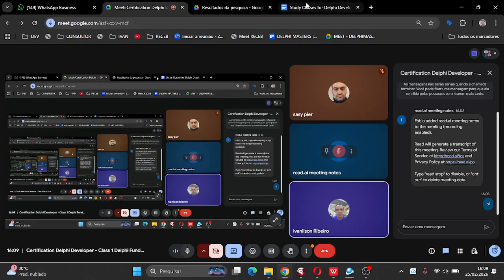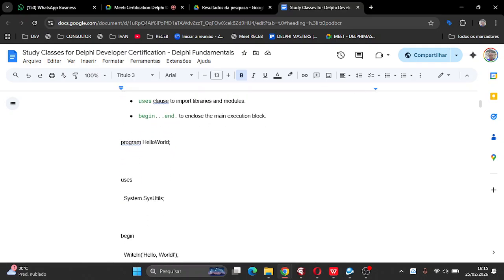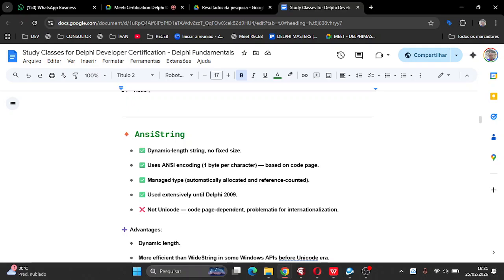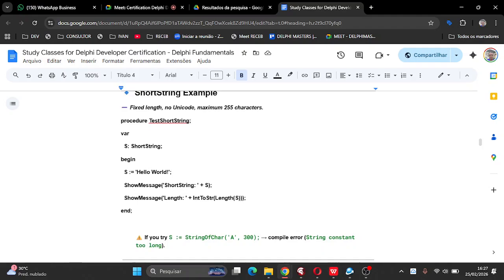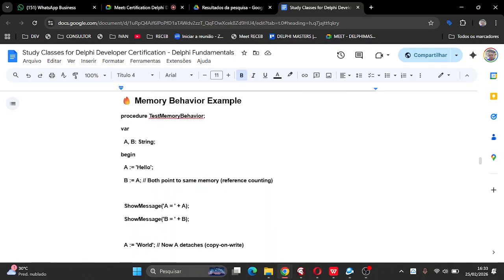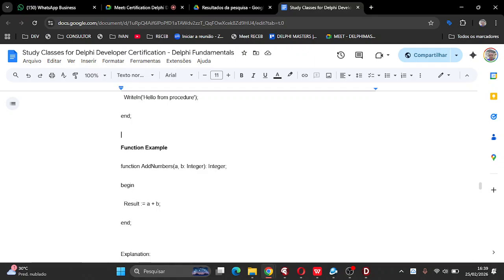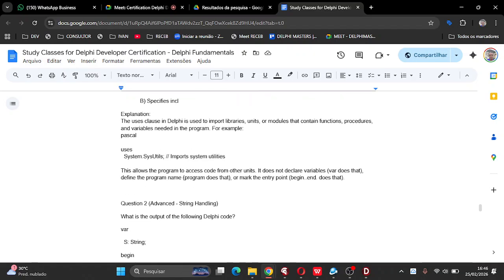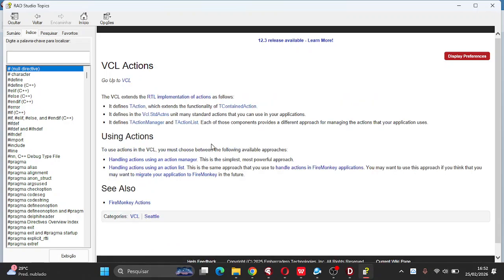Delphi Developer Certification Study Class 1 Delphi Fundamentals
In this class we talk about Topic #1 - Delphi Fundamentals.

I am software developer with more than 20 yrs of experience.

Follow our whatsapp Group to attend the Live Classes

Delphi Developer Certification Studies Class
In this class we talk about Delphi Fundamentals topic.

EMBARCADERO DELPHI DEVELOPER CERTIFICATION CLASSES

delphidevelopercertification
ivanilsonribeiro
delphi
embarcadero
delphideveloper
delphifundamentals